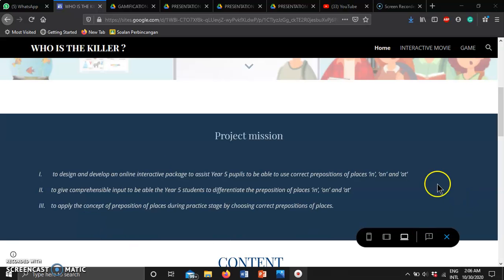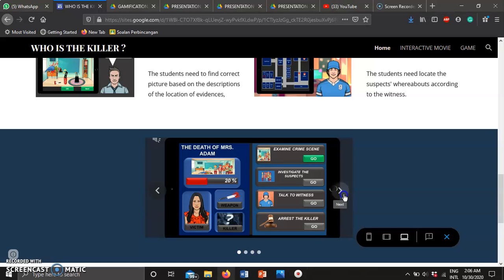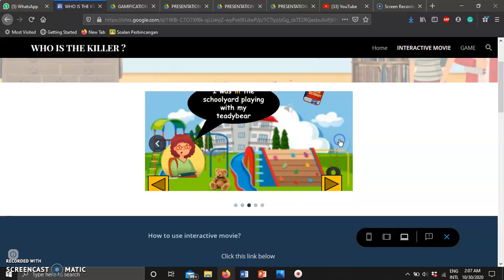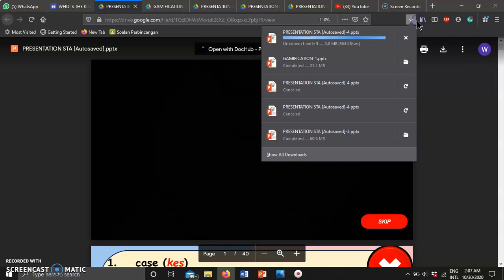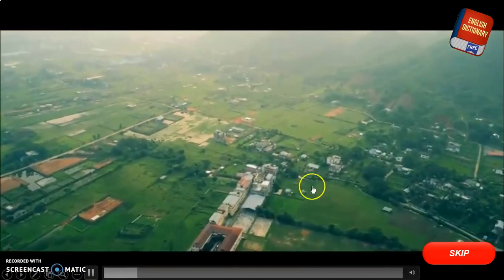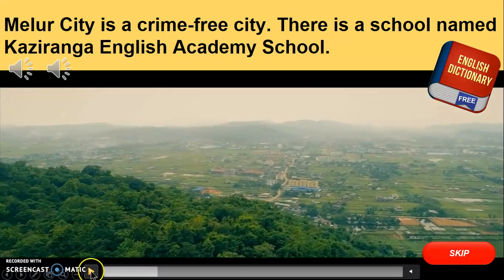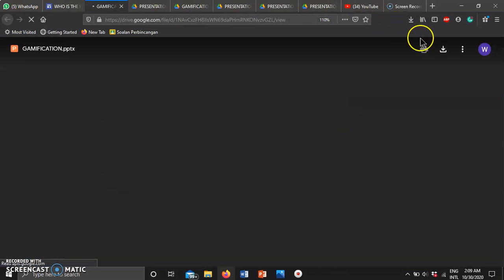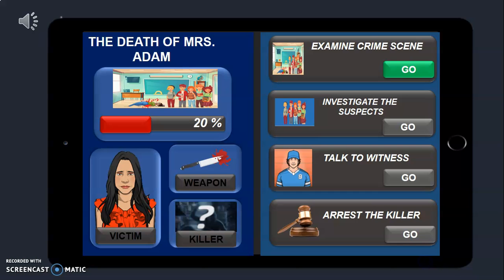TUTORIAL TO USE "WHO IS THE KILLER?"